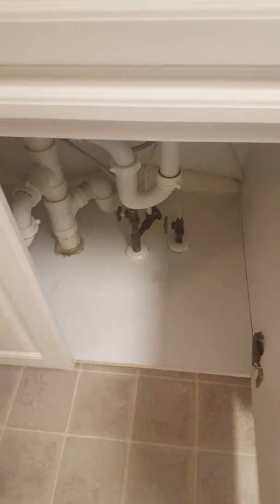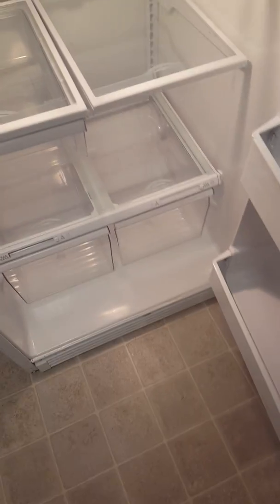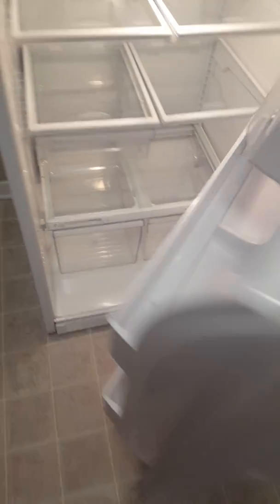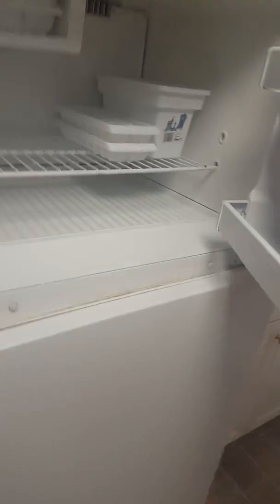111 lilli lane move in 7/18/2016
Move in inspection